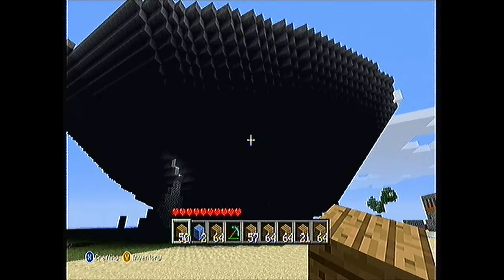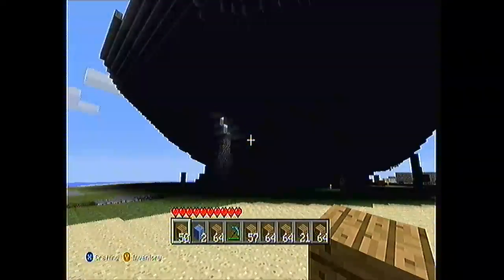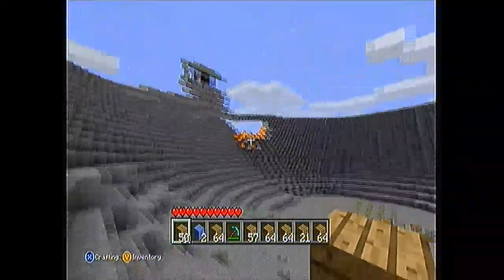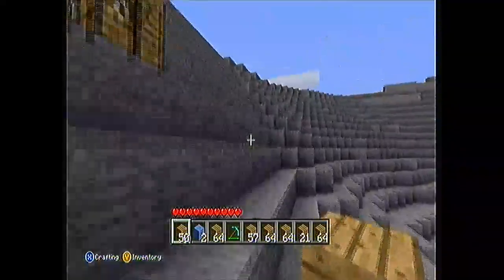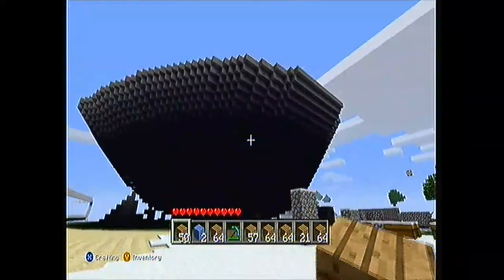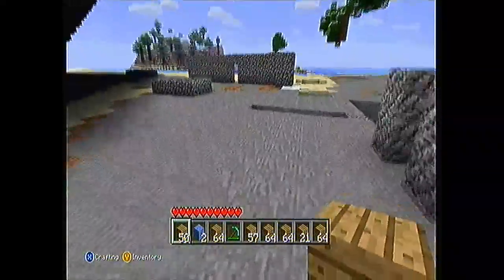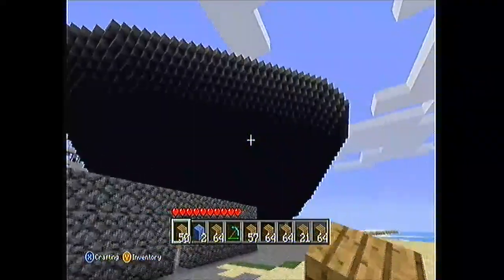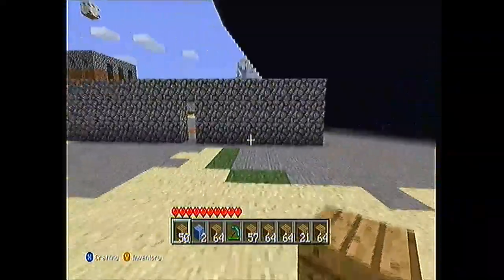Xbox minecraft death star project